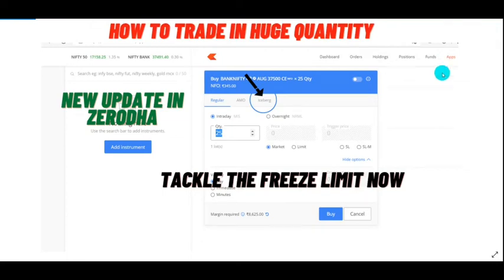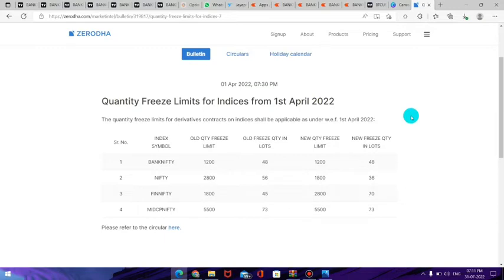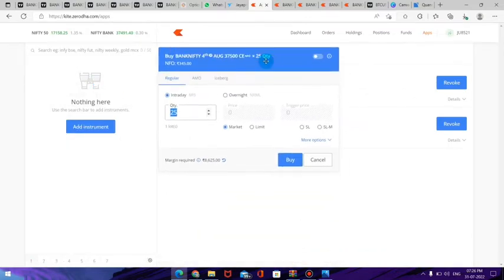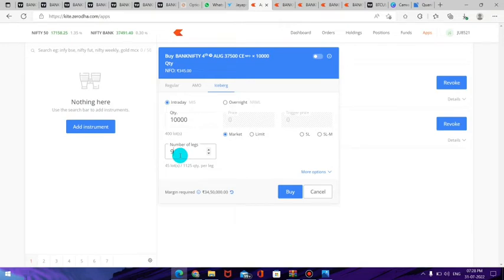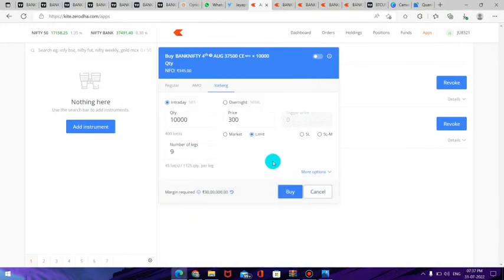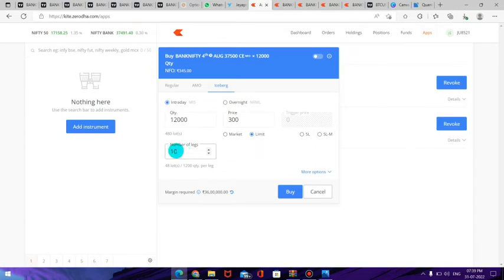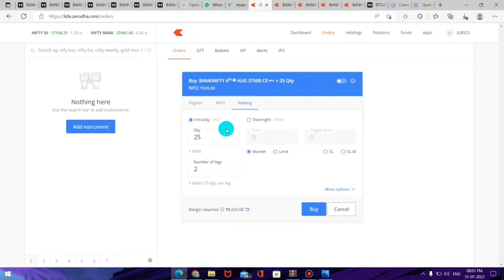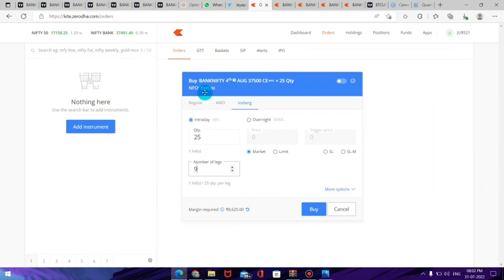How to Use IceBerg Order In Zerodha Demat- What is Freeze Limit-Trading With Big Quantity